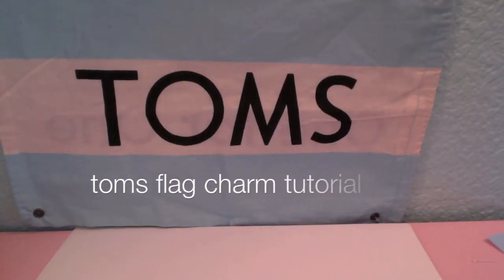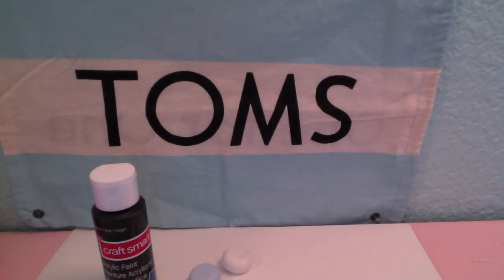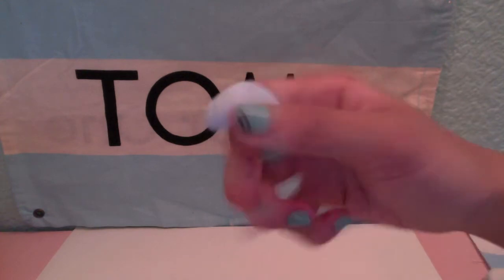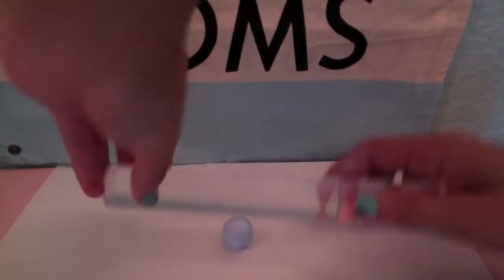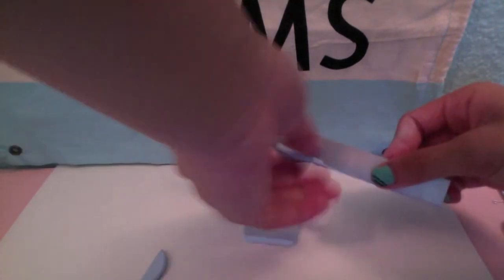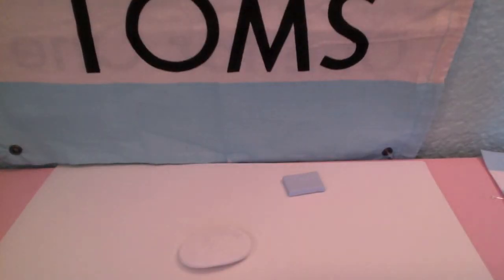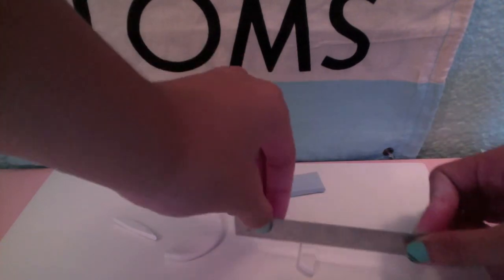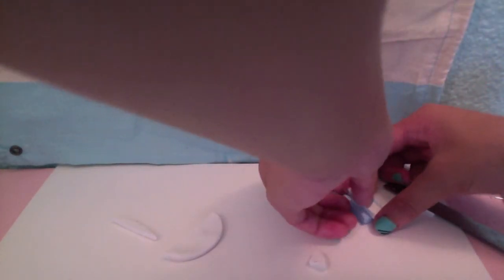♡Toms flag tutorial ◠◡◠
btw if u guys didnt know each pairs of toms yr giving a kid in africa one to :D so i gave four pairs to africa LOL :D